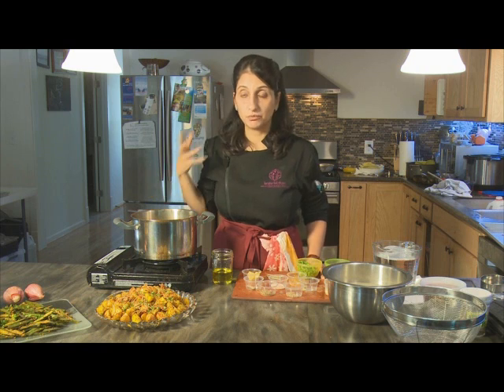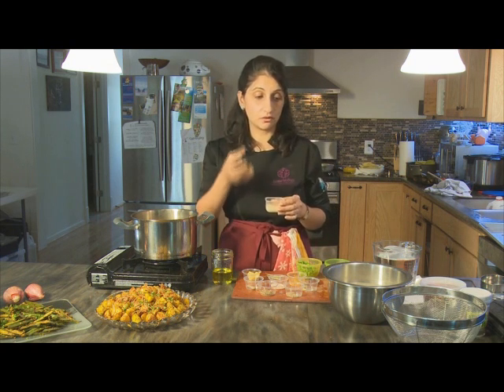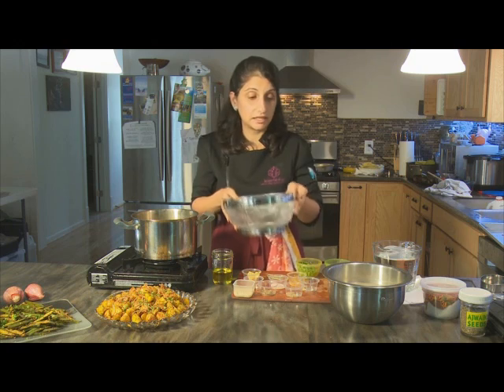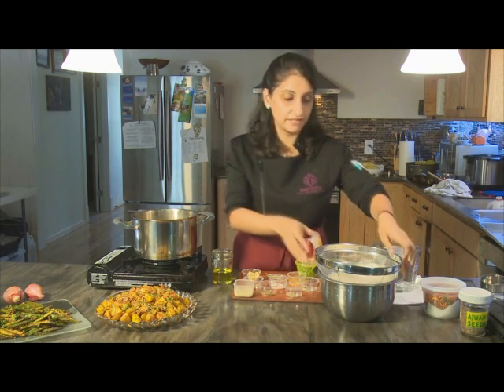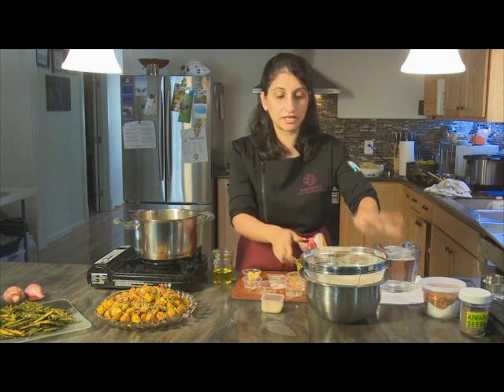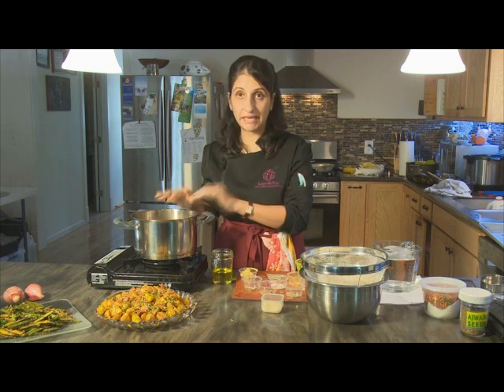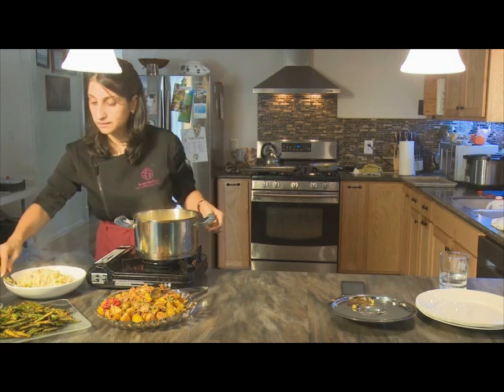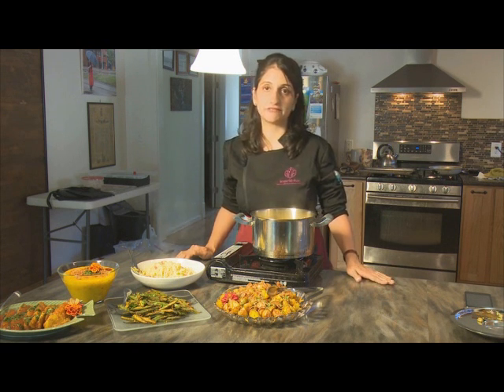Cumin Vegetable Pulao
Cumin Vegetable Pulao by Kesar Kitchen.    Some could say that this is indian Fried Rice.  Very flavorful and easy to make.  Thank you Chef Bhedwar for sharing.